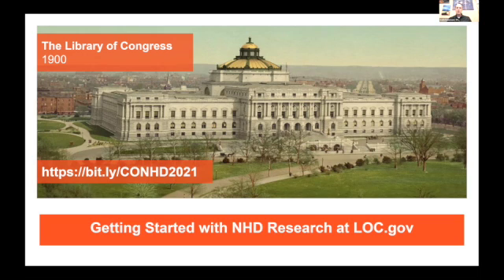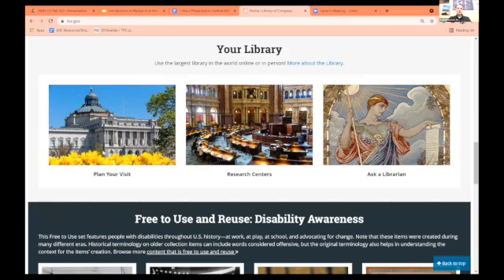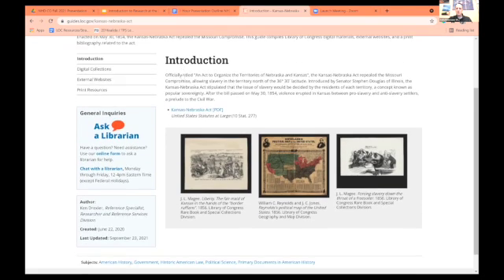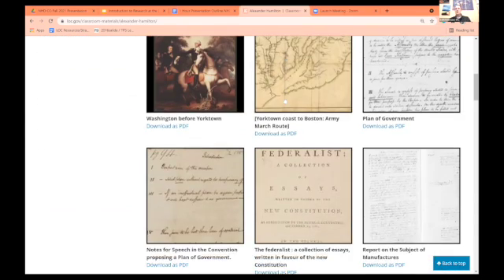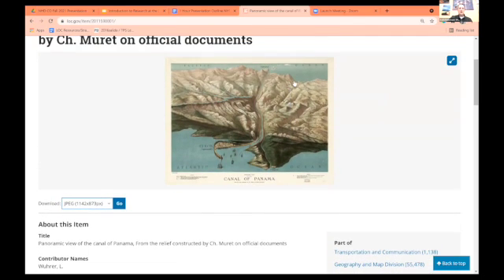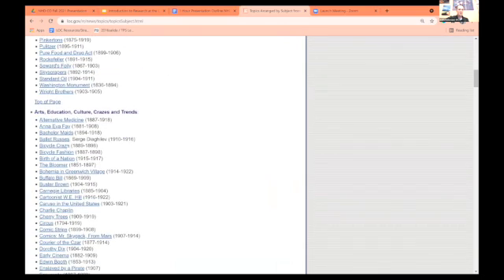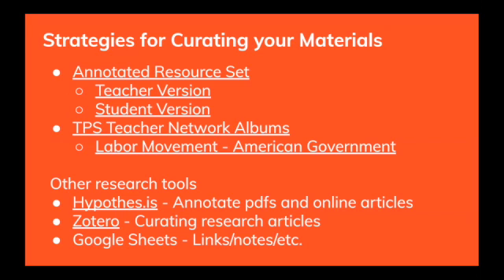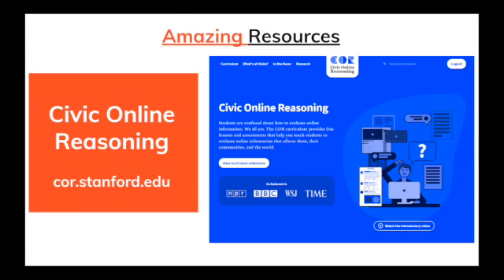TPS Library of Congress Tutorial